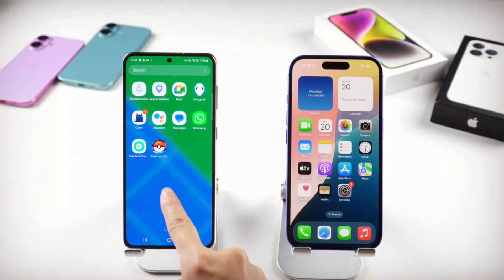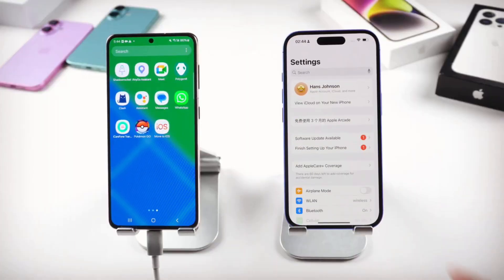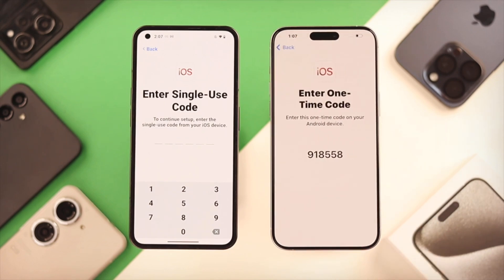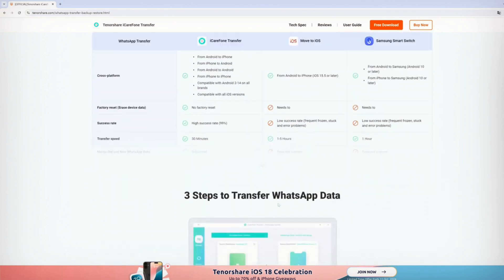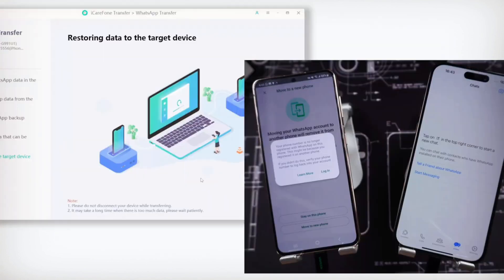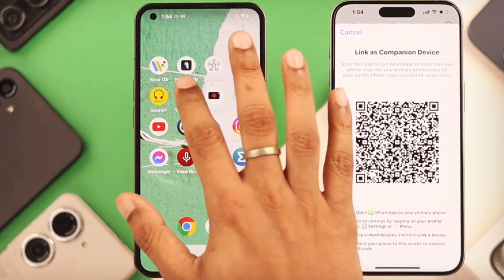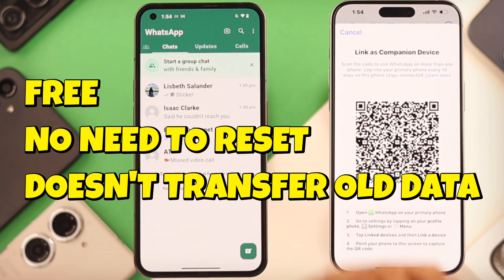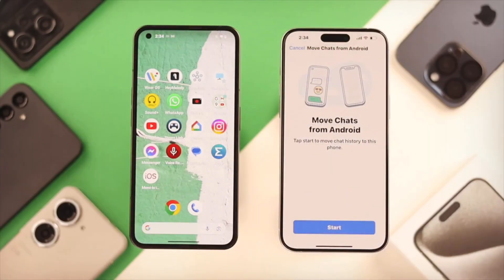How To Transfer Whatsapp From Android To iPhone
Whatsapp transfer from android to iPhone

Moving from Android to a new iPhone but terrified of losing your WhatsApp chats? Don't be! This ultimate guide shows you 3 proven methods to transfer ALL your WhatsApp messages, photos, and videos from your Android phone to your iPhone seamlessly. Whether your iPhone is brand new, already set up, or you just want to link devices, we've got a solution for you!

No more losing precious memories! Learn the official free methods and a reliable paid tool for a complete transfer.

In this video, you'll learn:

0:00 Intro: Don't Lose Your Chats!
0:40 Method 1: Move to iOS (Official & Free - Requires iPhone Reset)
1:48 Method 2: Third-Party Tool (Paid, No Reset, Full History)
2:44 Method 3: Third-Party Tool (No Reset, No History Transfer )
3:38 Pros & Cons Comparison & Final Tips
4:24 Outro & Call to Action